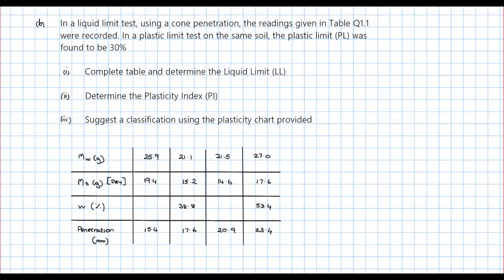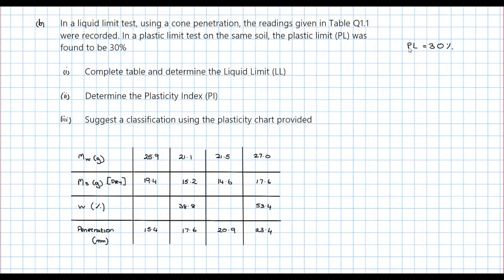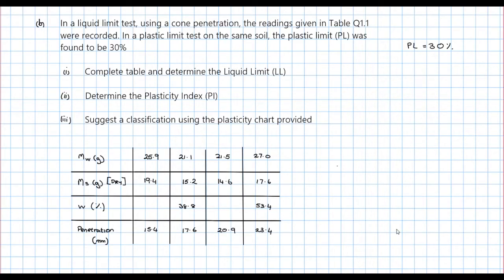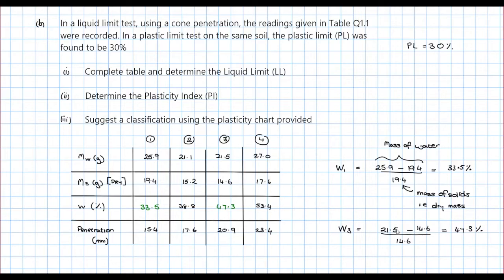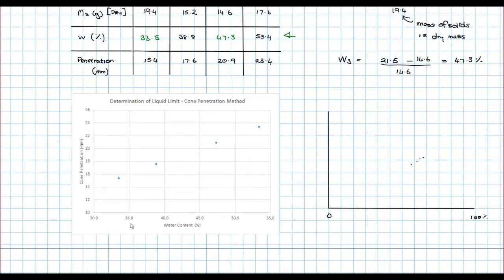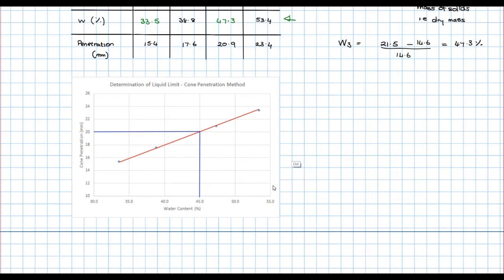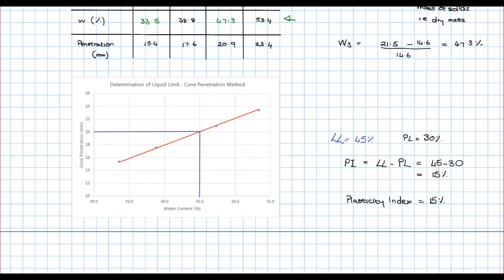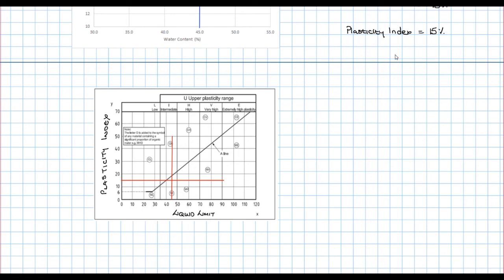Soil Mechanics Plasticity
This is the solution to Question 1 part  (b) of the 2016-17 Soil Mechanics paper for CIVL3705 for the DT004-3 course in DIT Bolton St.